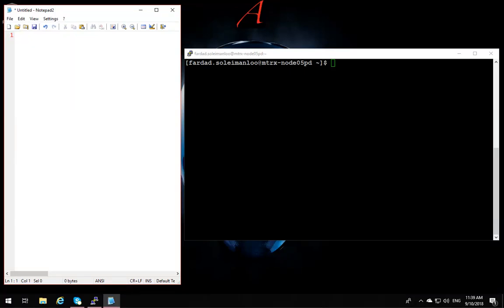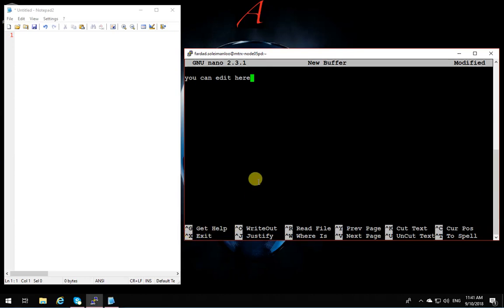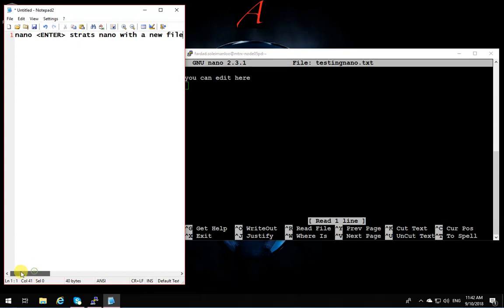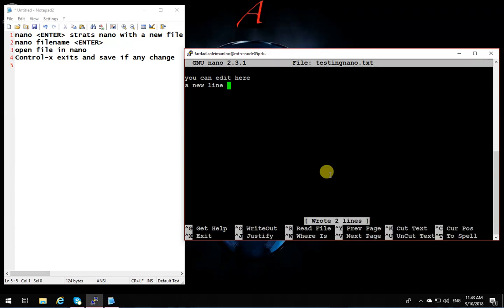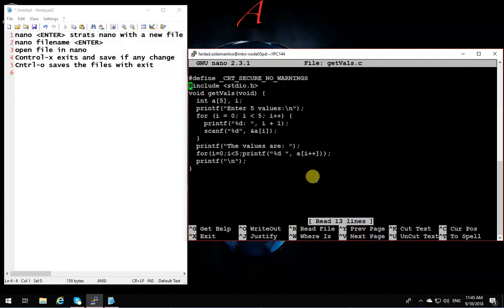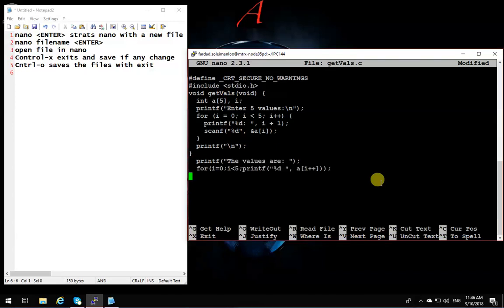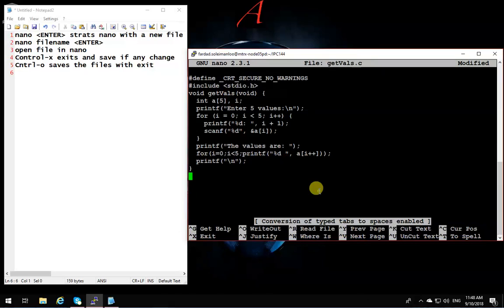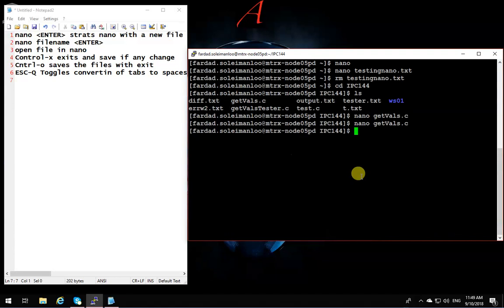IPC144 - Using nano text editor on Linux to edit textfiles